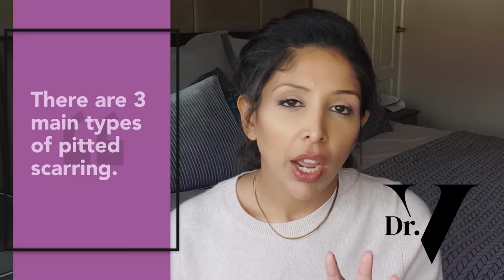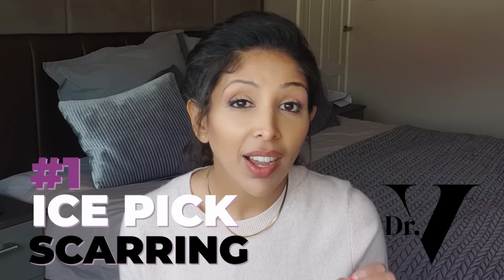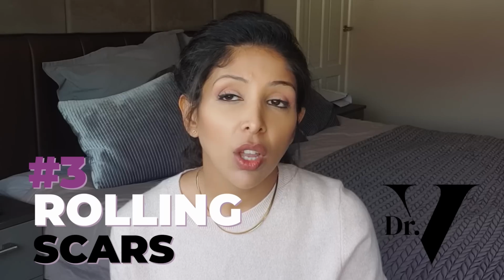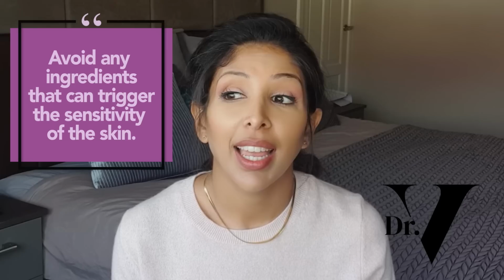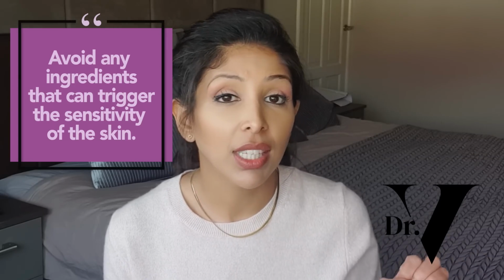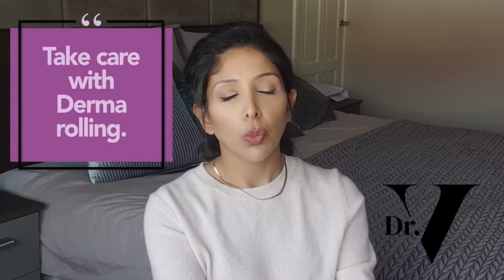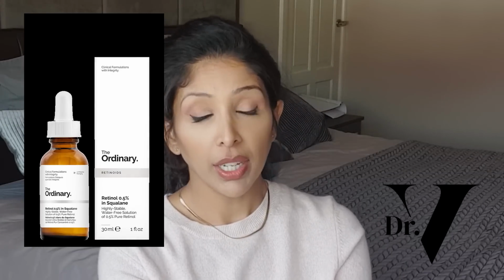Dr V - How To Treat Pitted Acne Scars | Brown/ Black skin | Skin of colour | dehydrated skin